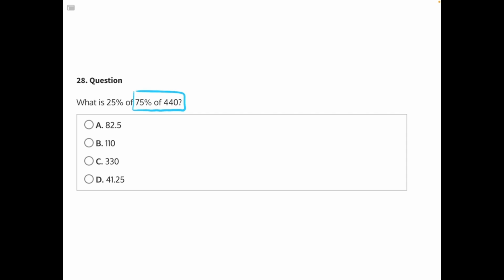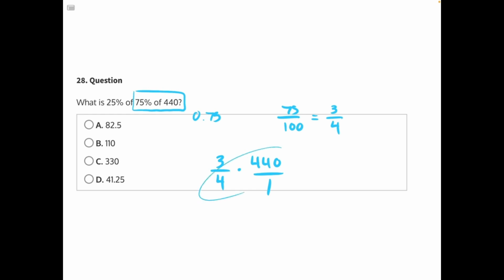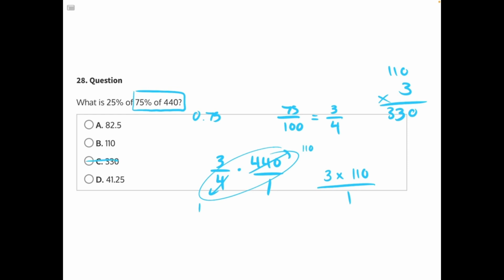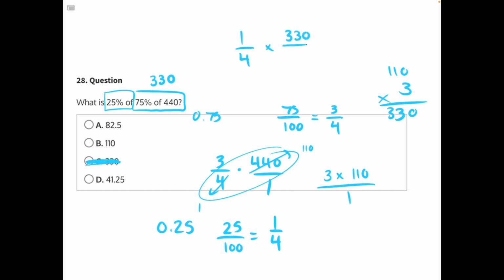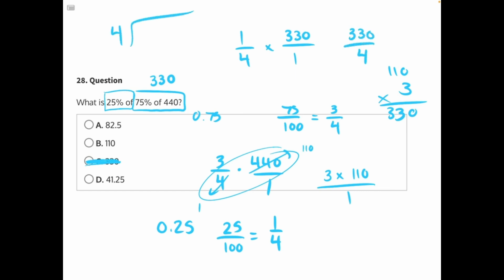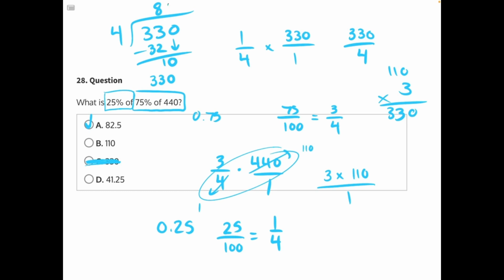Test Level Math Problems 4 Solutions